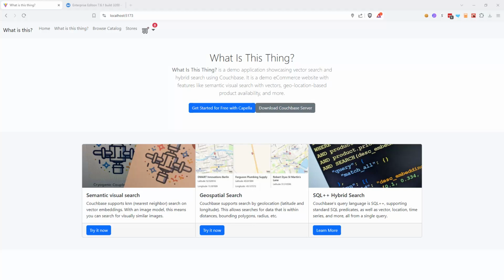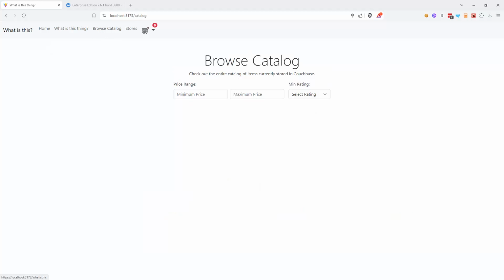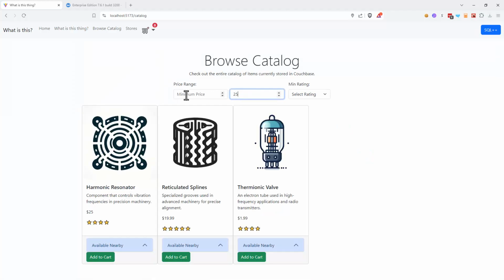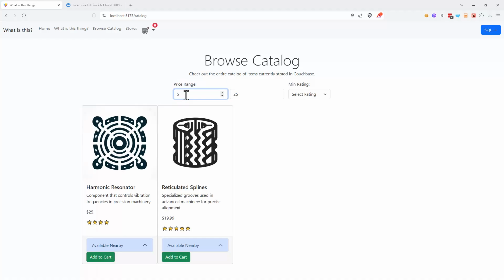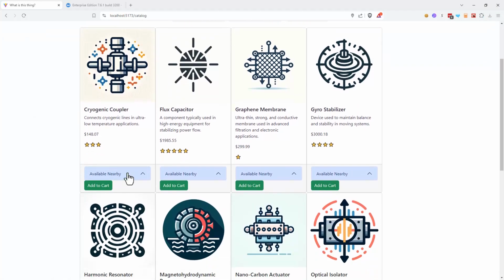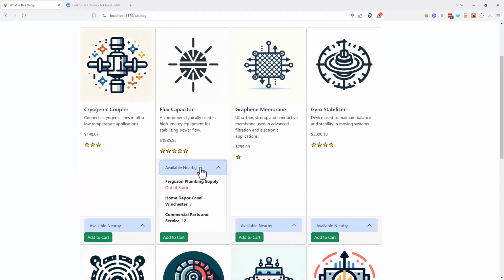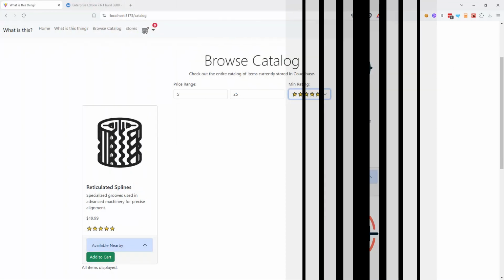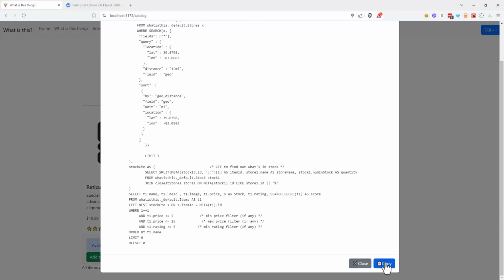Couchbase Capella vector and hybrid search demo: "What is this thing?"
This is a Couchbase Capella demo of vector search and hybrid search for an ecommerce site experience. Using vector search and SQL, images of parts are run through a nearest neighbor search of other images that have vector embeddings stored in Capella. The search is driven by a single SQL query using a technique called hybrid search, combining vector search, geospatial search, range search and more to present meaningful matches in context.